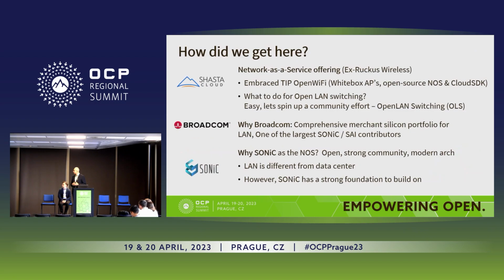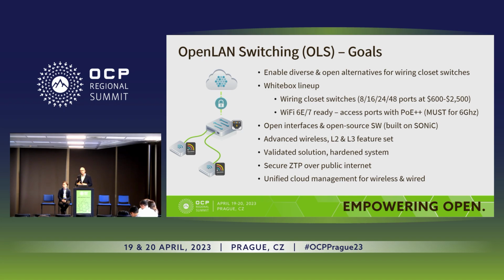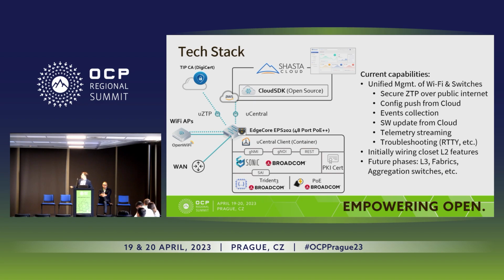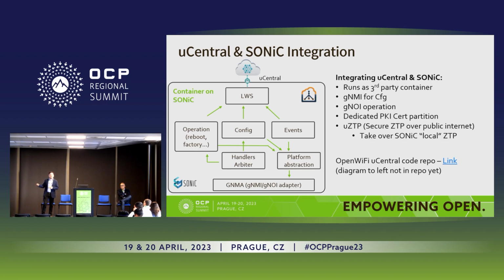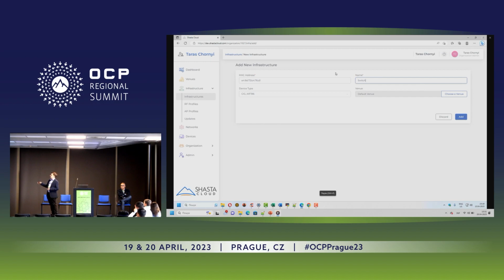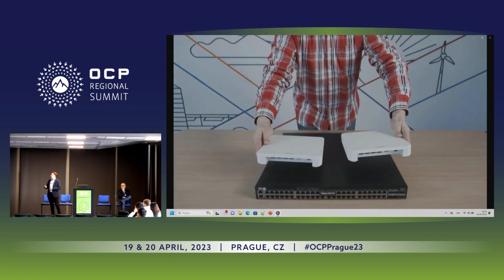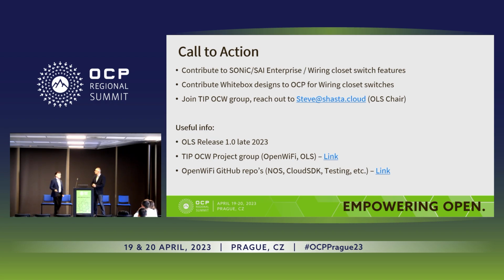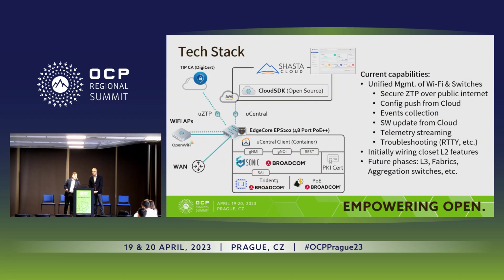End-2-End Open LAN Architecture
Hasan Siraj (Broadcom), Taras Chornyi (PLVision)